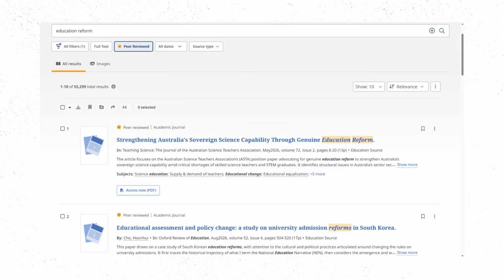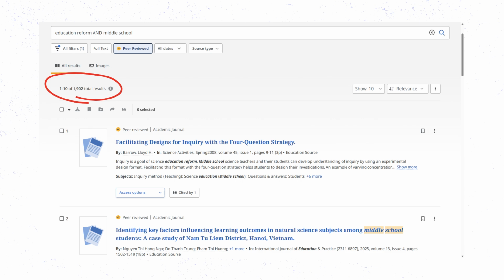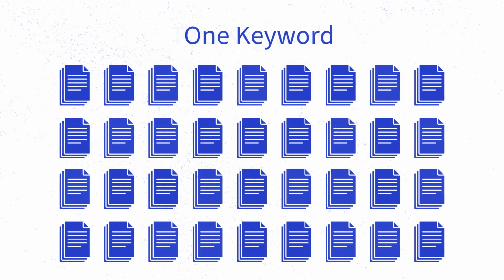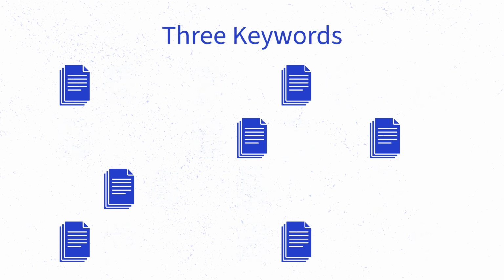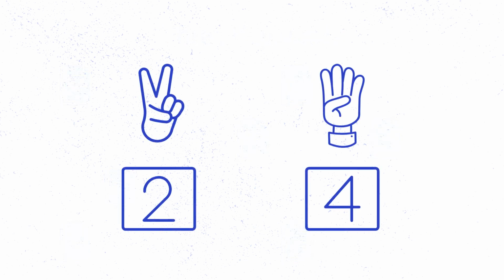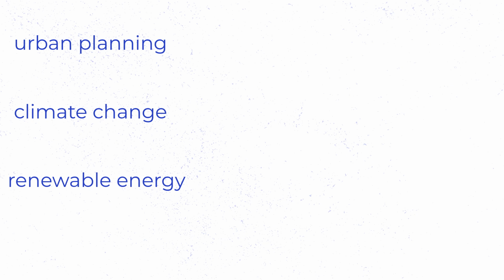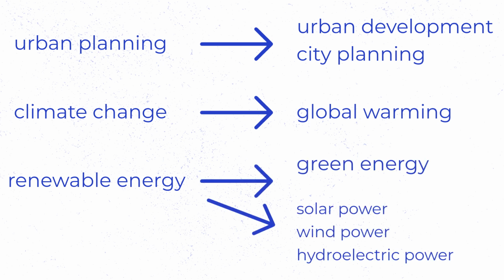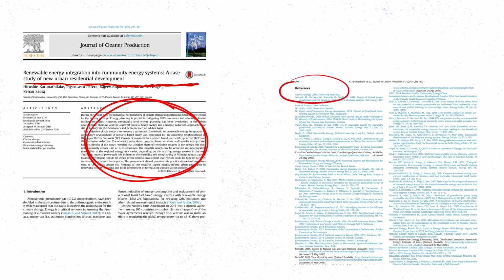SILC Microcourse Research Series #7 - Brainstorming Keywords